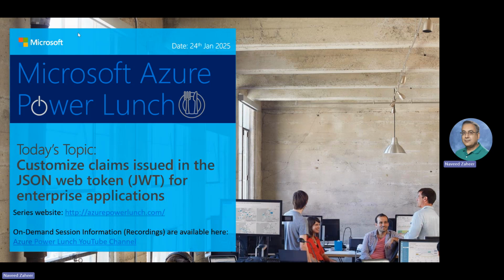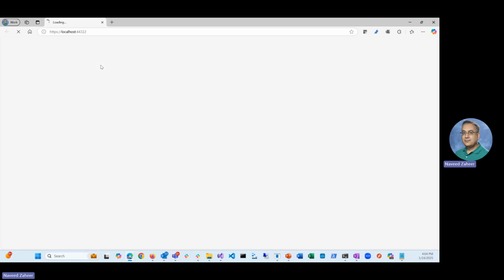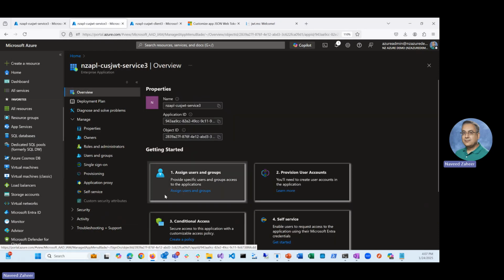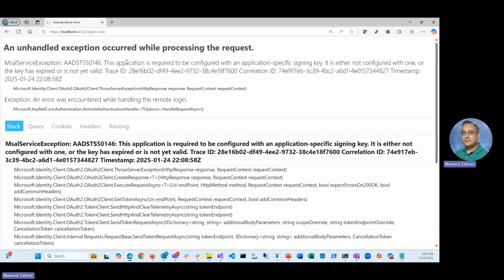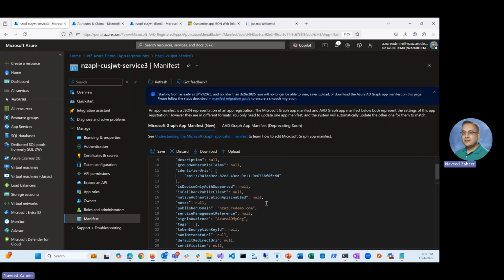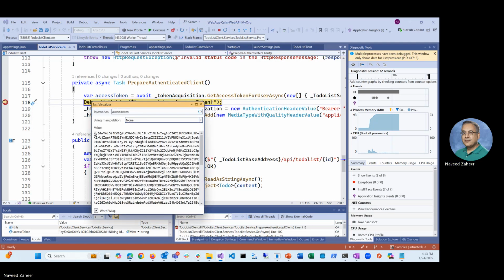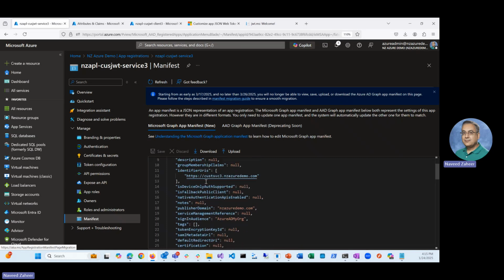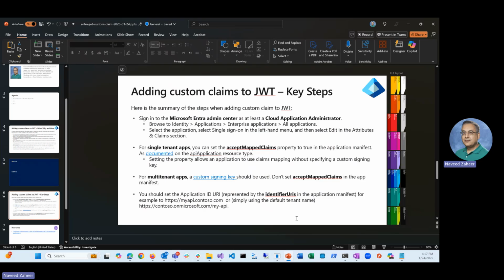Customize claims issued in the JSON web token (JWT) for enterprise applications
JSON Web tokens (JWT) used by OIDC and OAuth applications contain pieces of information about the user known as claims. A claim is information that an identity provider states about a user inside the token they issue for that user. An application may need claims customization for various reasons. For example, when an application requires a different set of claim URIs or claim values.. Please join this webinar to learn more about how to customize claims issued in the JSON web token (JWT) for enterprise applications.